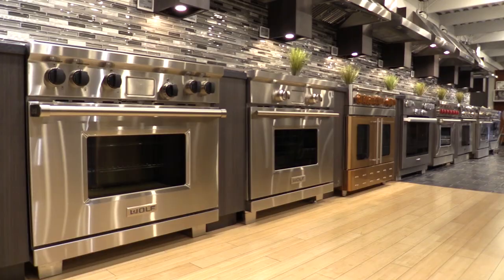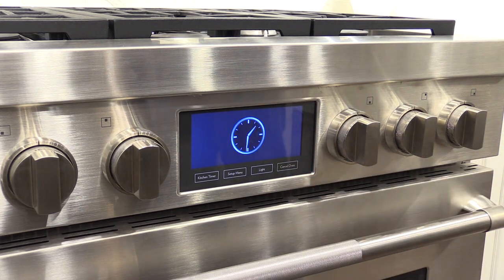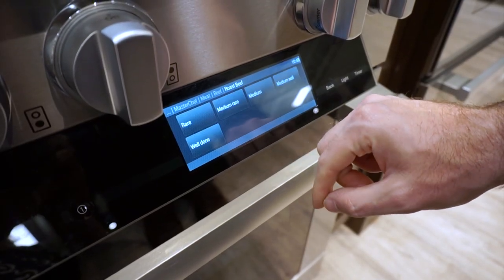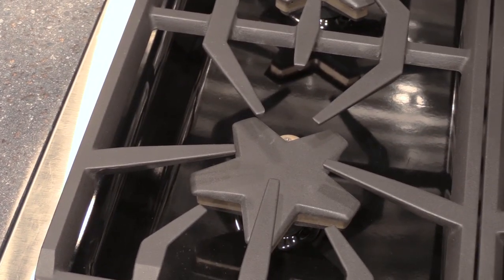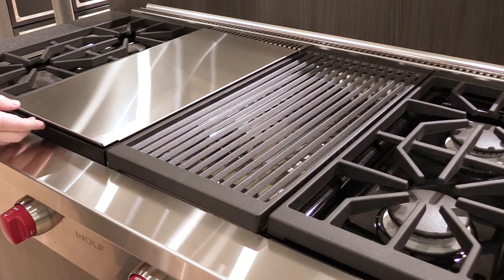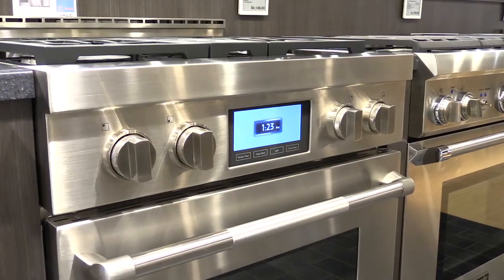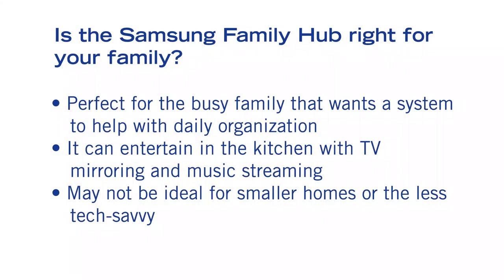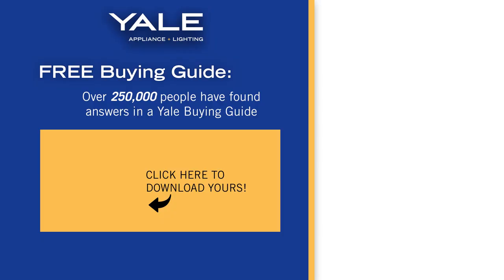The Best 36-inch All Gas Pro Ranges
What are the best 36-inch all gas pro ranges for 2018? We explore the different professional cooking ranges such as Jenn-Air, BlueStar, Wolf, Thermador, Miele and more.